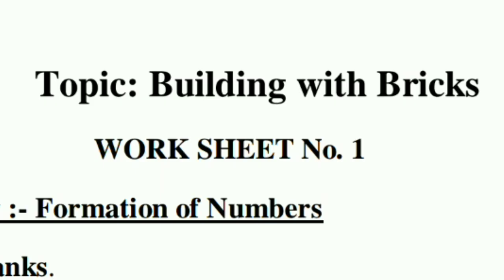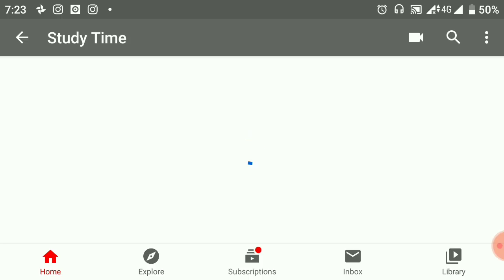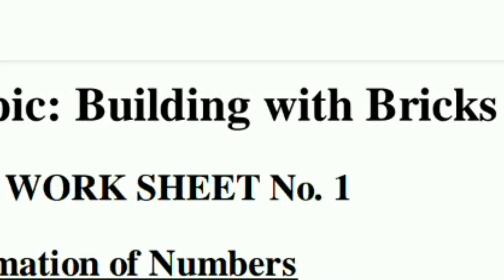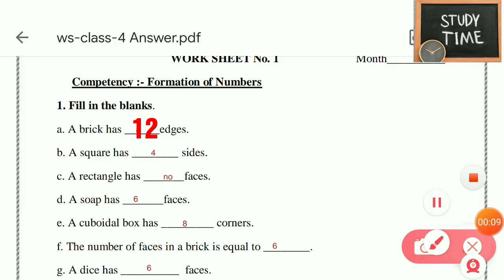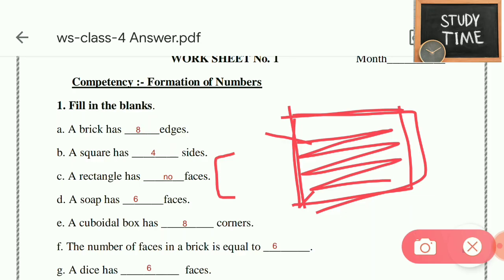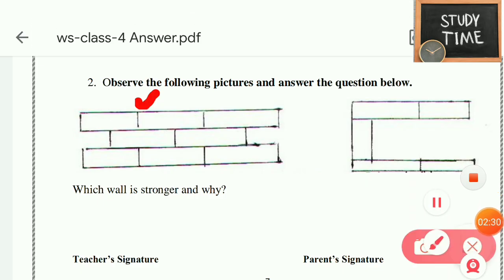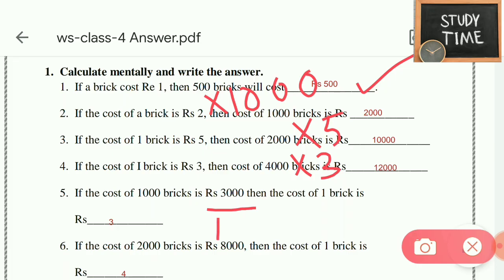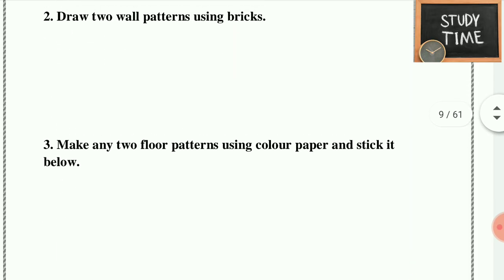studytime Class 4/Maths/Chapter 1 /Building with bricks / Worksheet with solutions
Class 4MathsChapter 1 worksheet with answers